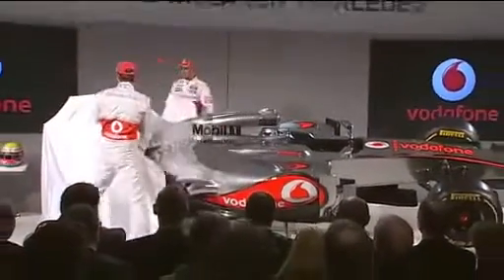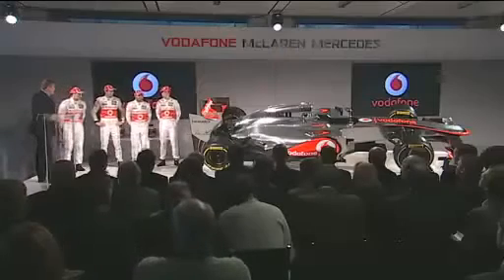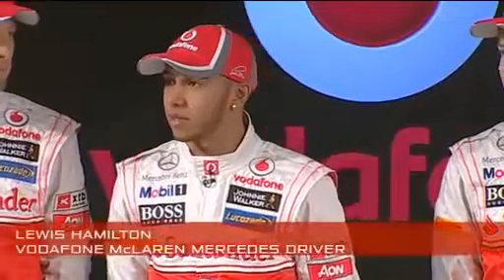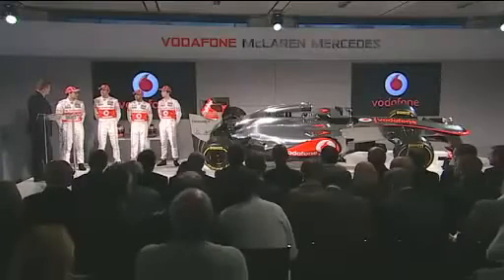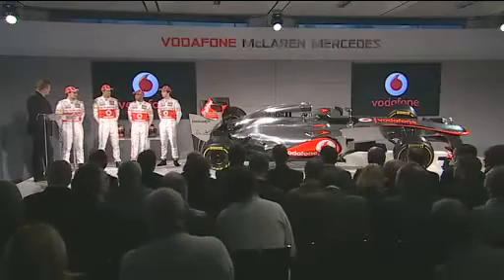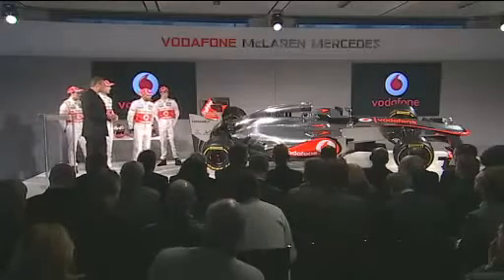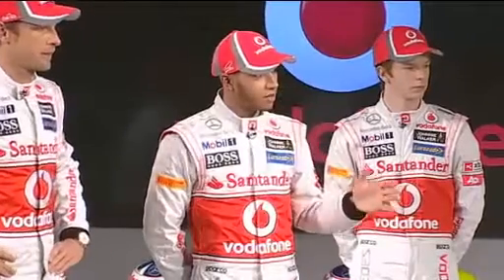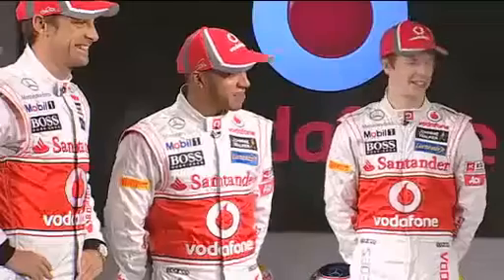McLaren Mercedes MP4-27 Launch